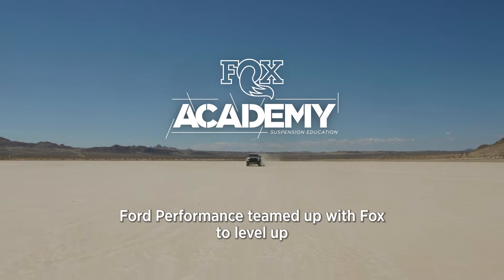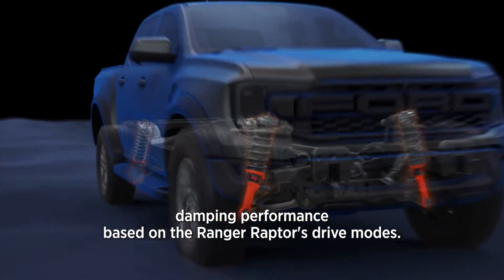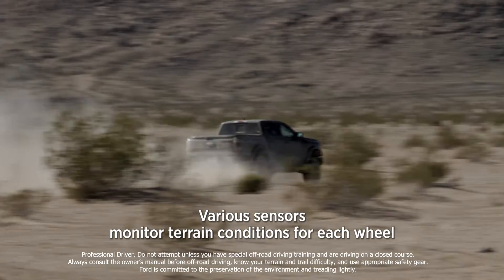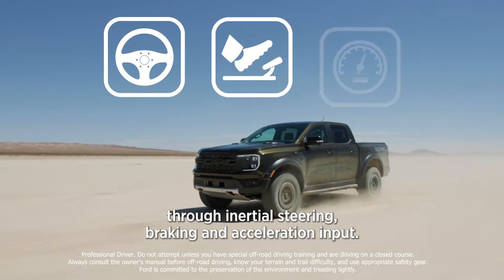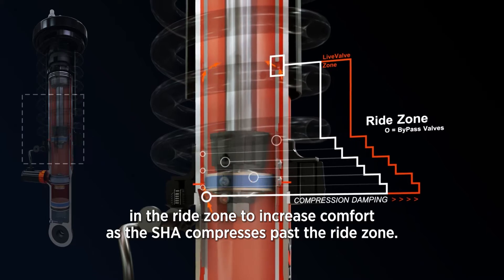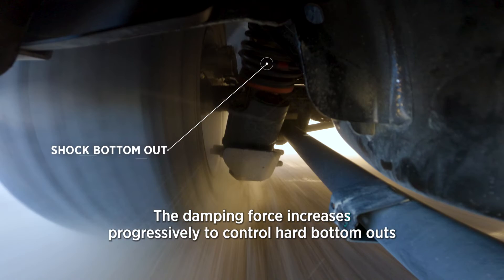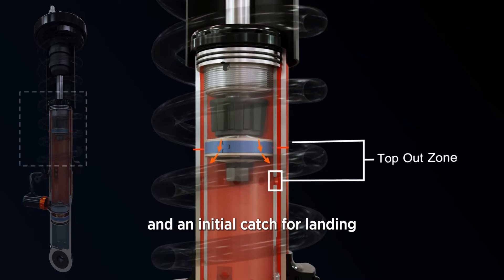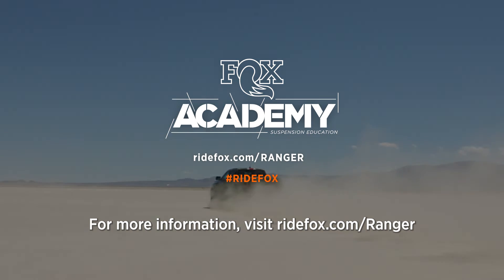The 2024 Ford Ranger Raptor's FOX Live Valve Shocks In Action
The all-new 2024 Ford Ranger Raptor, is the most powerful and high-performance, off-road capable Ranger ever. It’s designed and engineered to take off-road capability to the next level among midsize trucks.

The heart of every Ford Raptor performance vehicle is the suspension. This new video gives an in-depth explanation of how Ranger Raptor’s class-exclusive 2.5-inch FOX Live Valve shocks work to help chase the horizon. It includes a cool x-ray view of how the internal bypass shocks actively manage damping across harsh terrain.